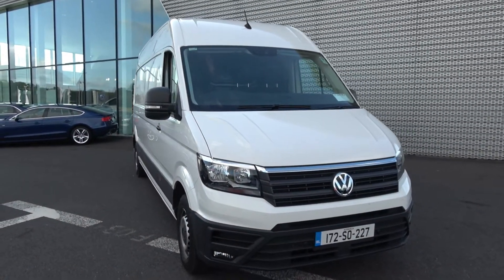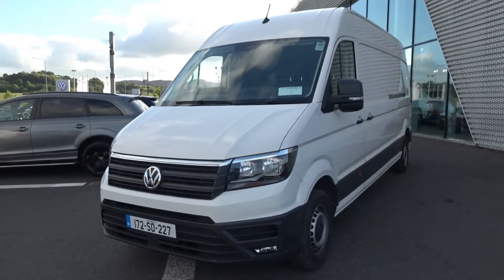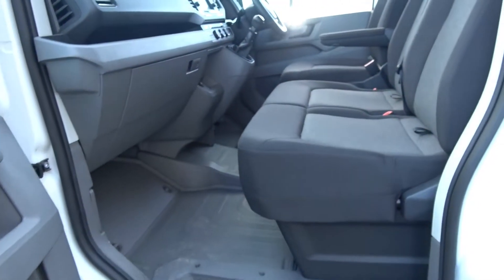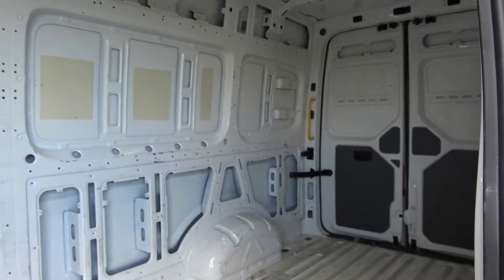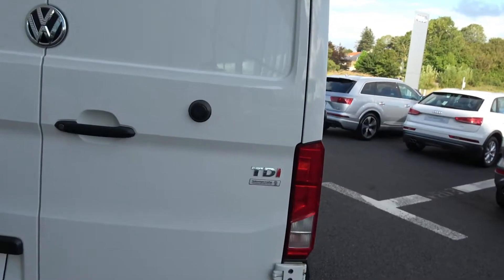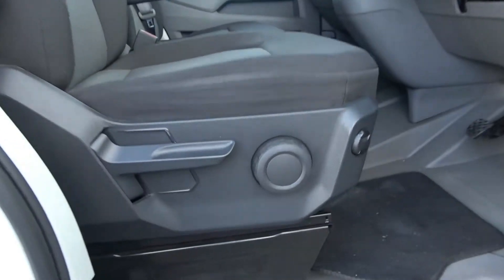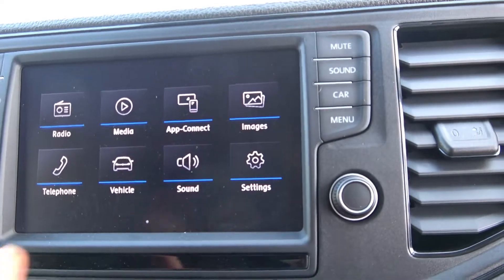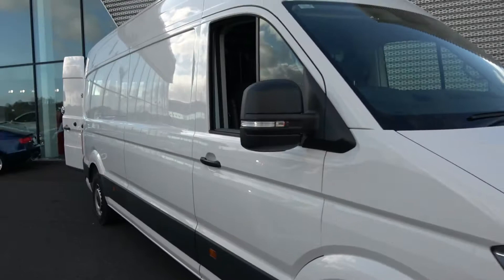CMG VW SLIGO: 172SO227 VW Crafter LWB Panel Van 2.0TDI Trendline 140BHP *Ex Demo with 12 Months Fr